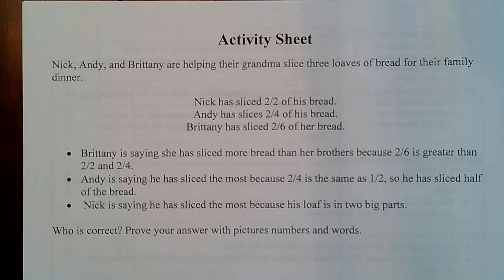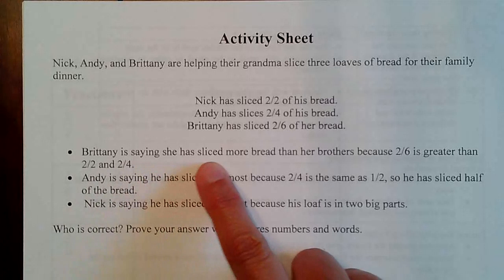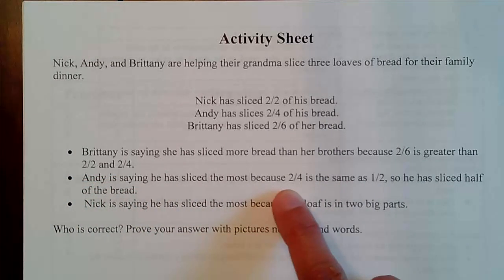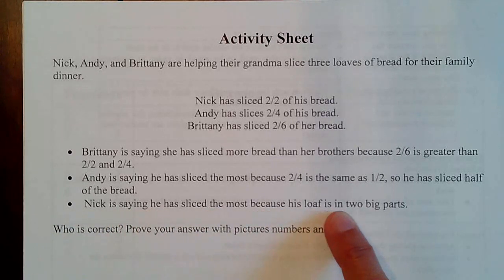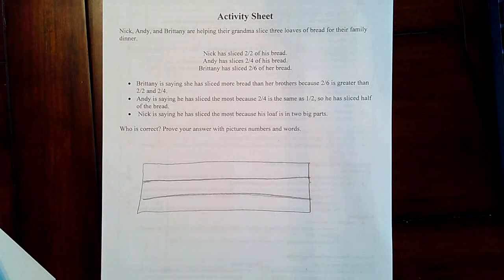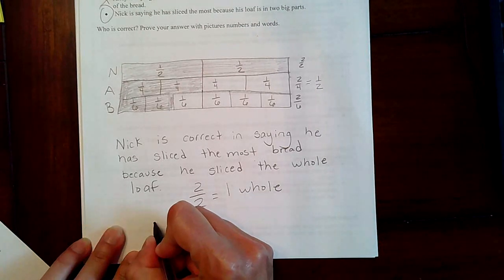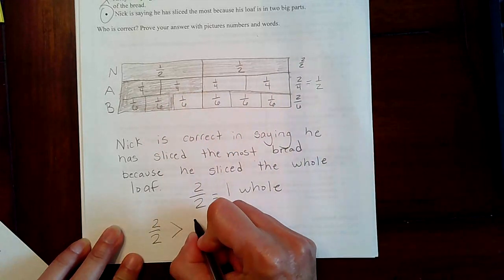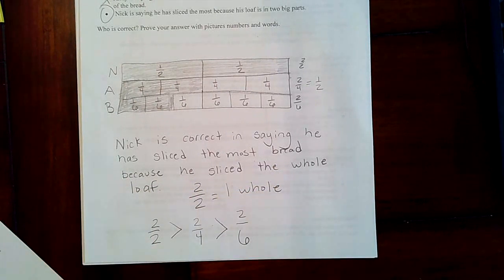NF.3 3rd Grade Math: Mrs. Yelton's math lesson for April 29th